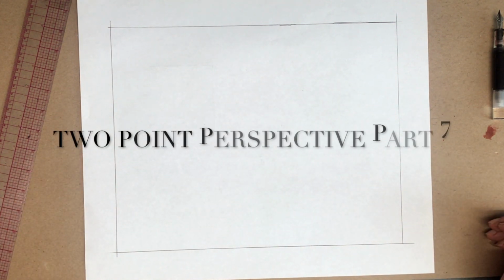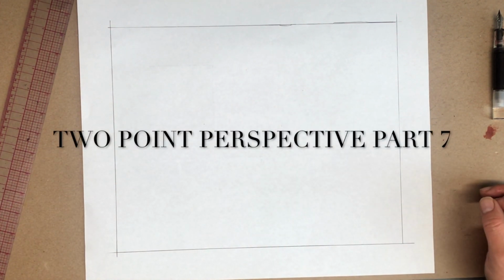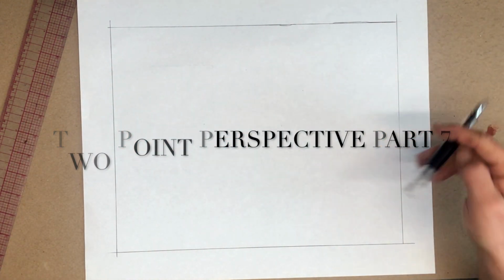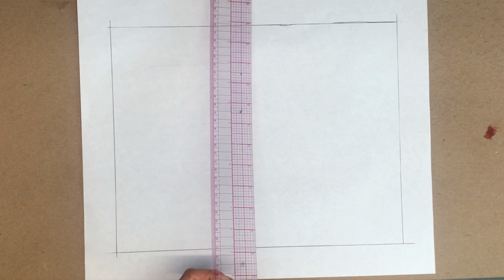2 point perspective part 7